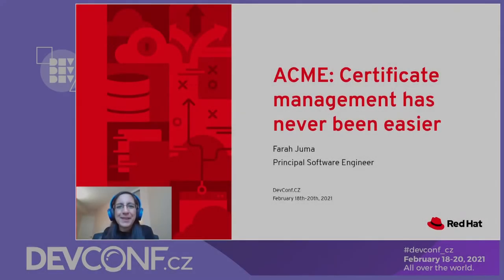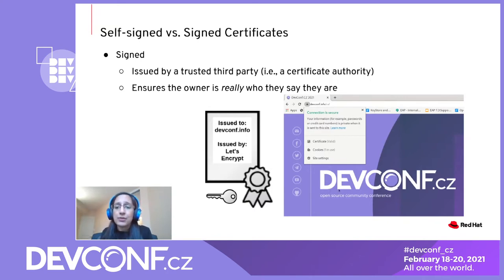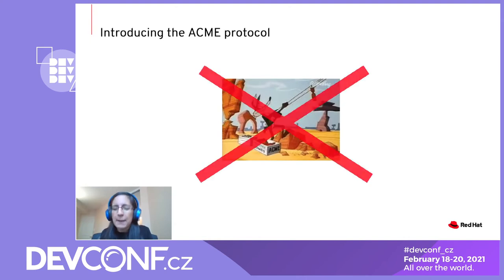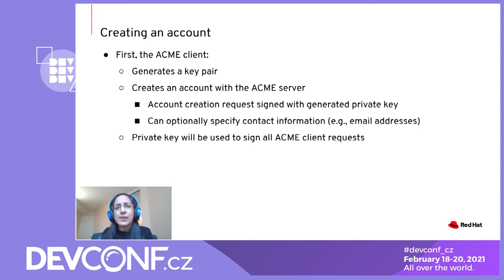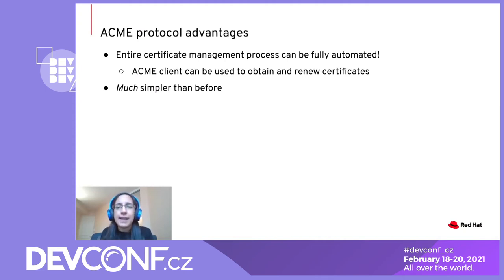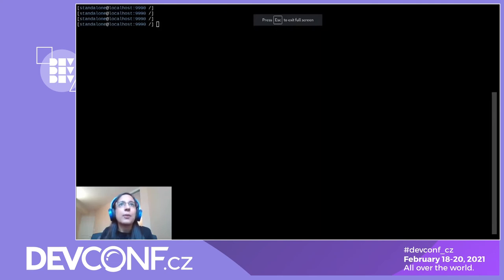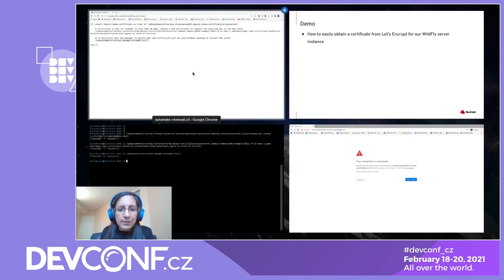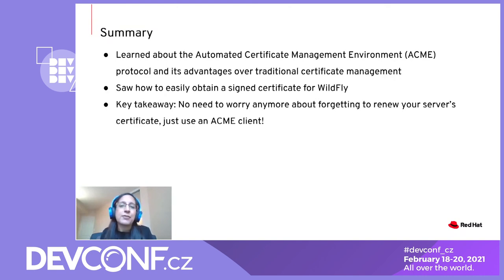ACME: Certificate management has never been easier - DevConf.CZ 2021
Speaker: Farah Juma

The Automatic Certificate Management Environment (ACME) protocol makes it possible to obtain certificates from a certificate authority instantaneously without any human intervention. Developed and used by Let's Encrypt, a free and open-source certificate authority, this protocol has greatly simplified the once complex process for obtaining and managing server certificates. Since this protocol became an IETF standard a little over a year ago, more certificate authorities are now looking to implement this protocol. In this session, we'll first give an introduction to the ACME protocol and how it works. Then, we'll take a look at a Java ACME client that has been integrated in the WildFly application server and we'll demonstrate how to easily obtain and manage server certificates for WildFly from Let's Encrypt or any certificate authority that implements the ACME protocol. By the end of the session, you will understand the benefits of the ACME protocol and will never need to worry about forgetting to renew your server's certificate ever again.